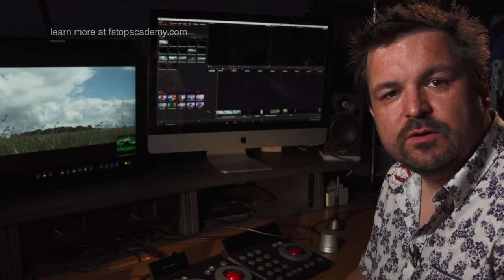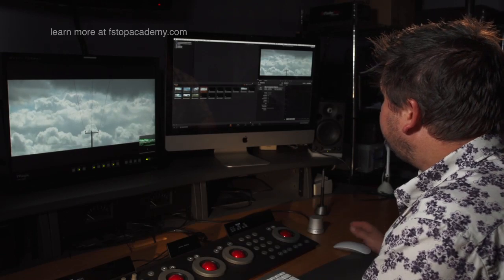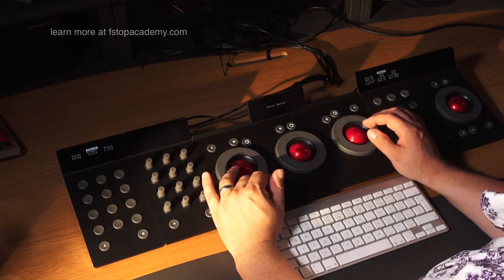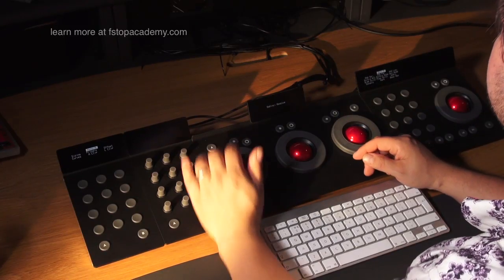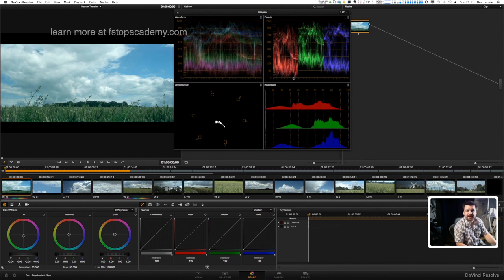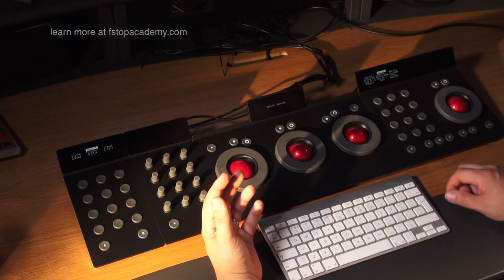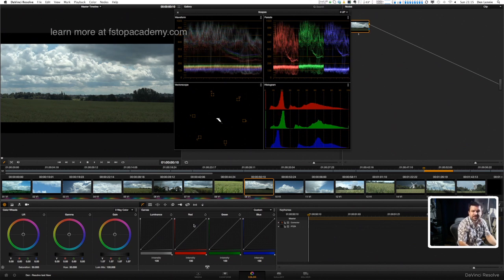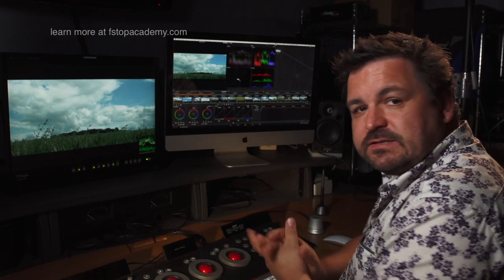Color Grading 101 Video 2 basic Correcting in resolve 9